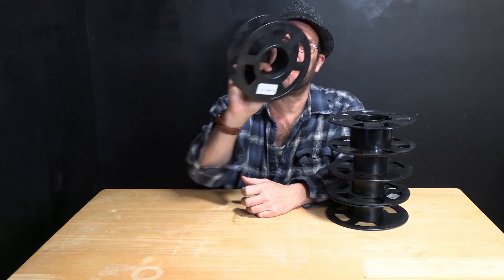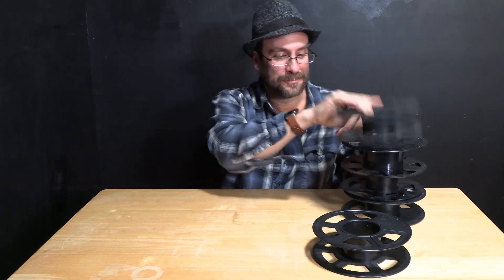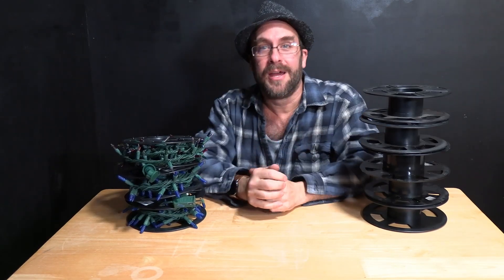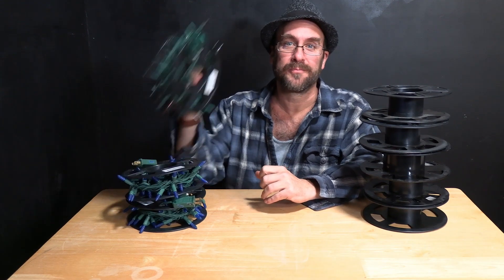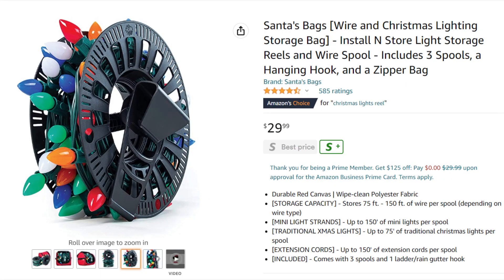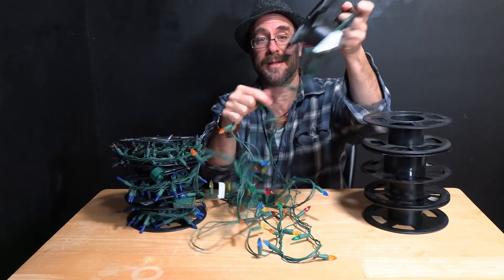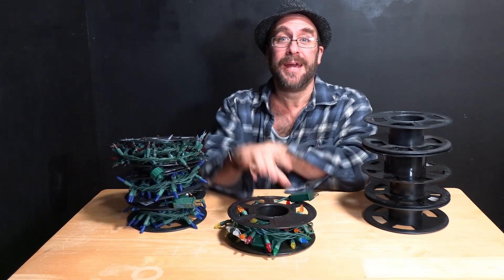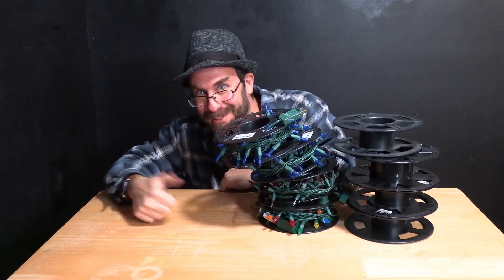Got Empty Filament Spools? Here is a Christmas Life Hack to make use of them, with your lights!